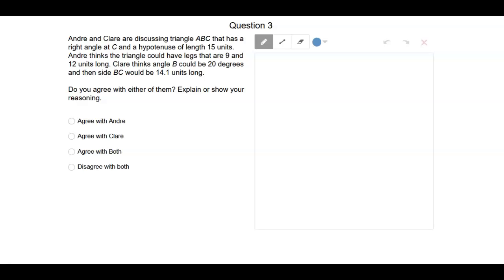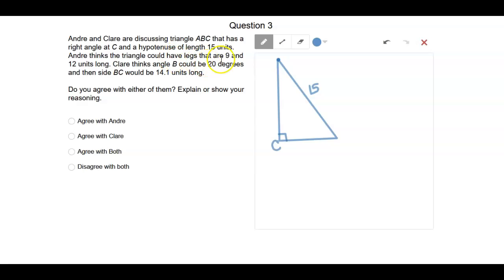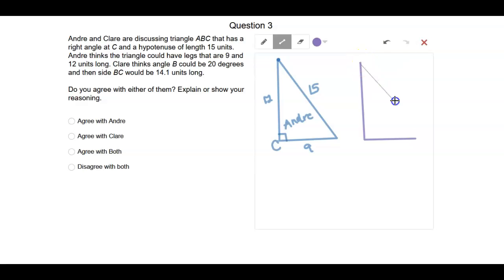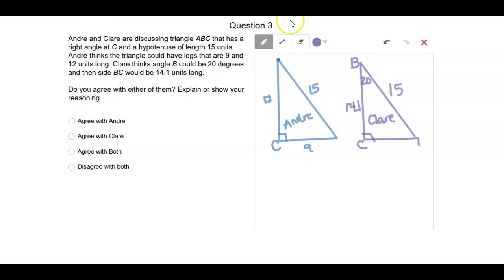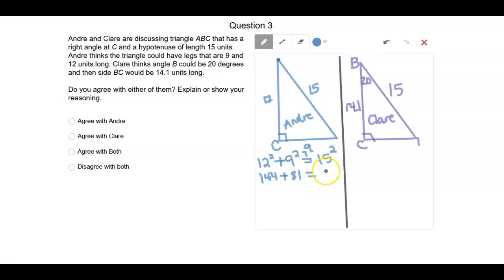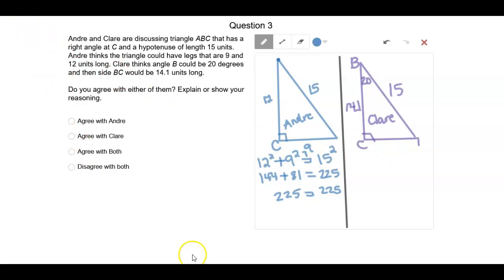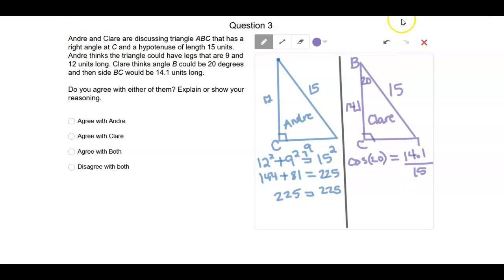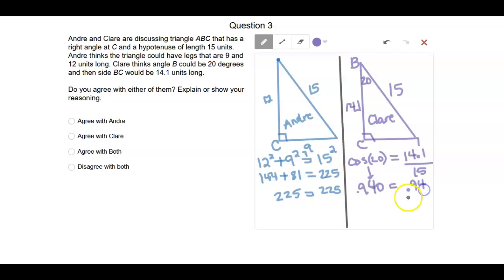IM Geom U4L6 q3